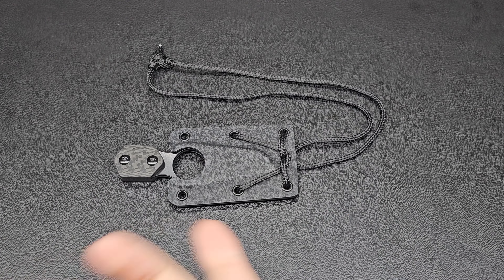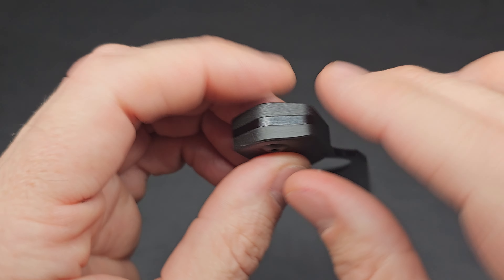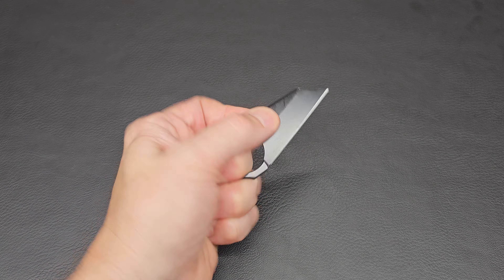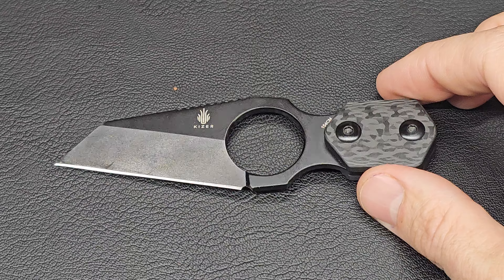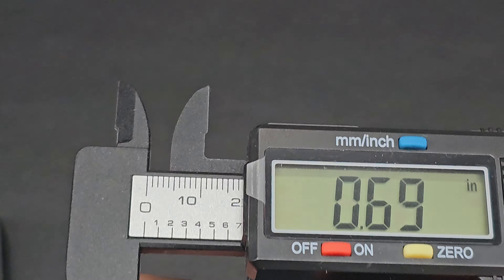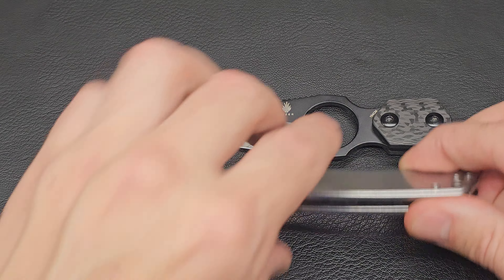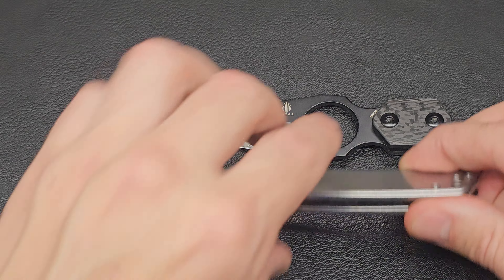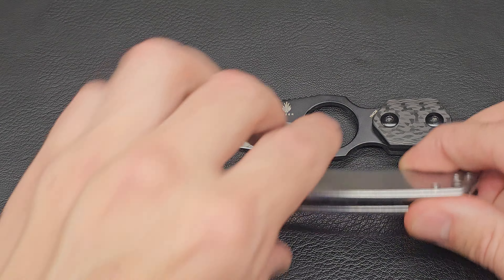Kizer Variable Wharncliffe!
Grab a drink or snack, get comfy, and enjoy a relaxing unboxing with me.  Today, we get to check out a neck knife from Kizer.. the Variable Wharncliffe!